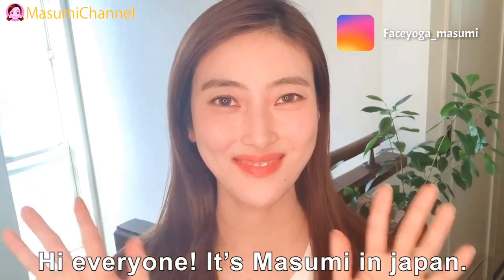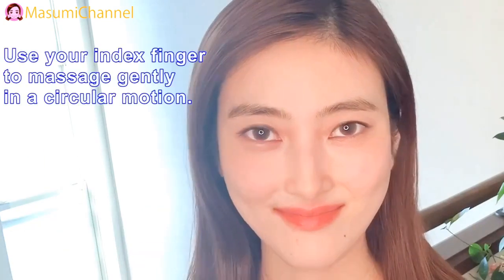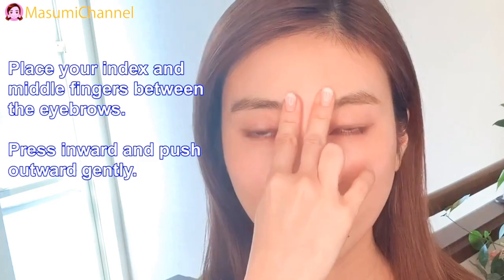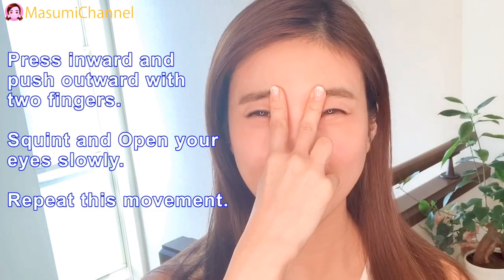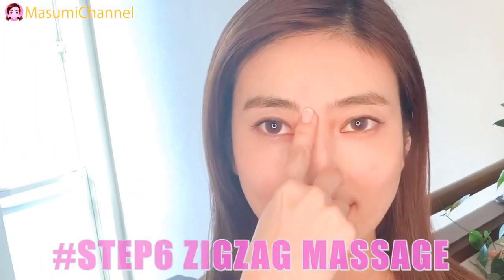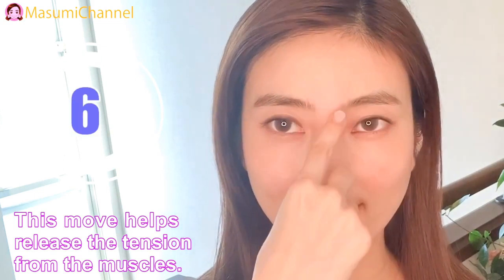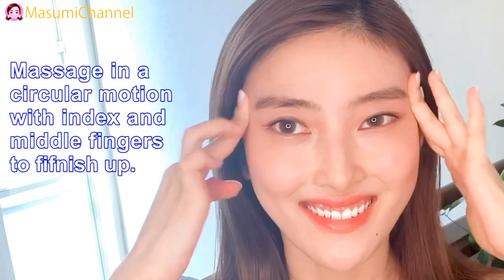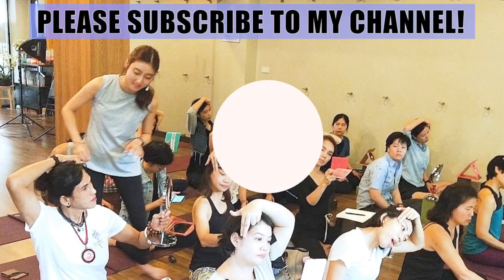Get Rid Of Wrinkles Between the Eyebrows in 3 mins | 10Days Challenge!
Repost: @Masumi Channel